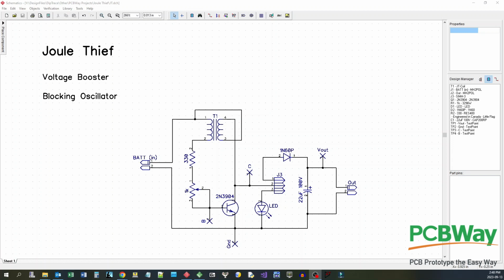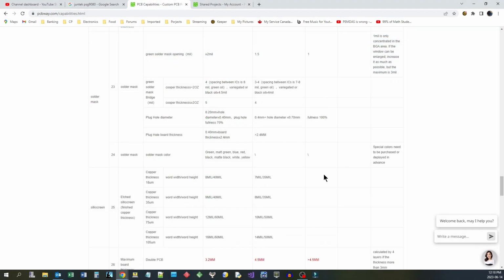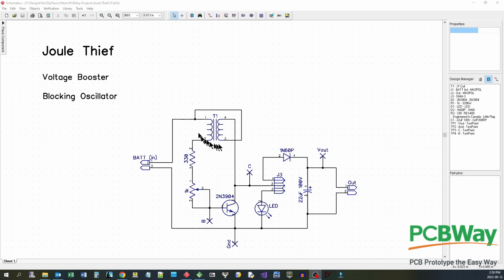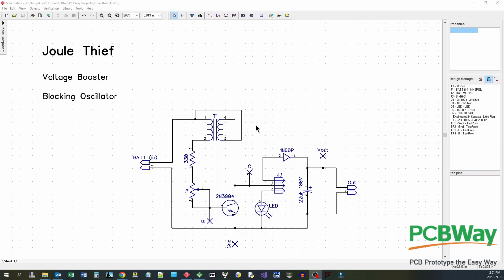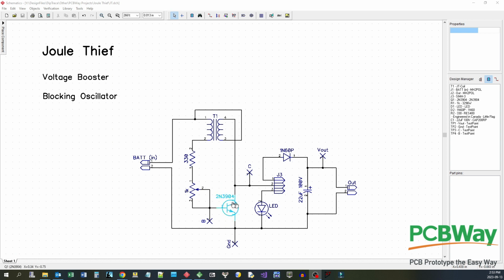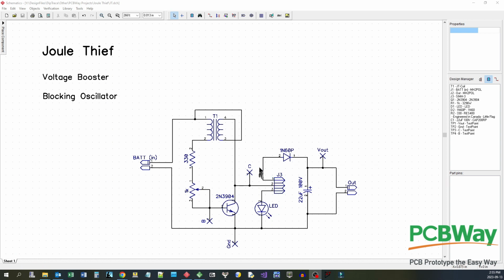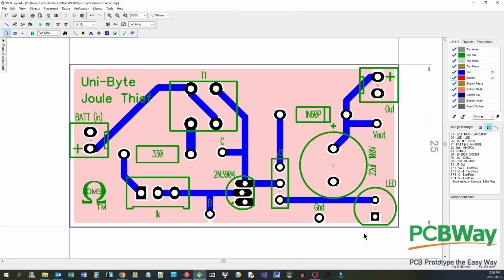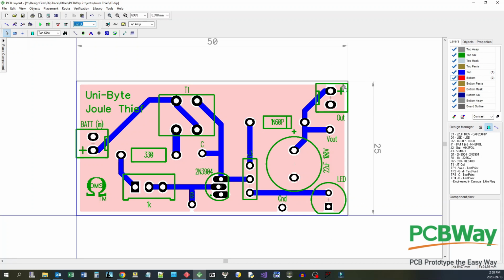0096 - Beginner's Transistor Project #4: Joule Thief Part 1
In this video we'll look into another kind of transistor oscillator, the blocking oscillator, by looking at one of it's applications.  That being a voltage boost circuit known as the Joule Thief.  It's more fascination and fun than practical but it does have its practical side, but we'll get more into that in Part 2.